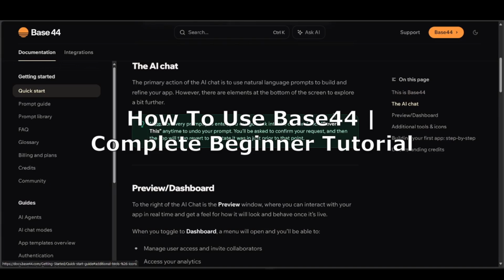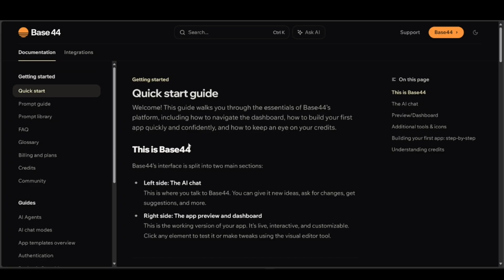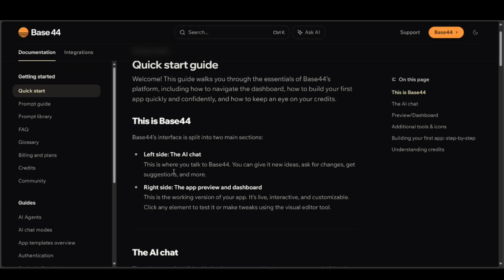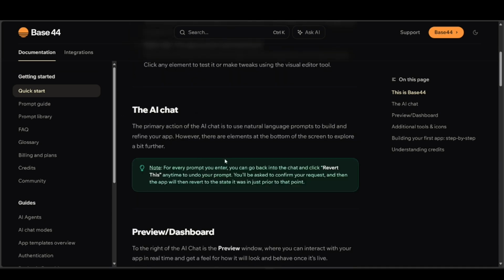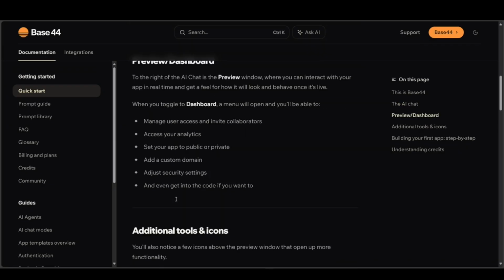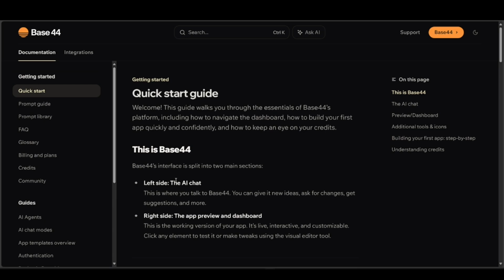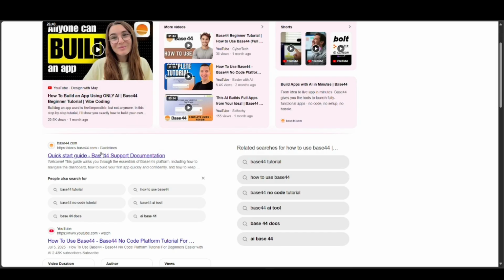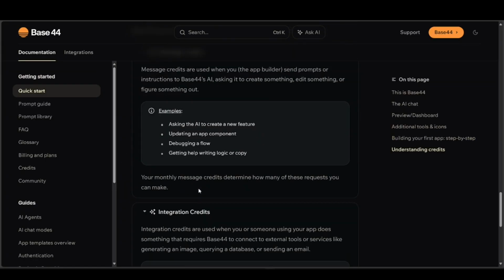How To Use Base44 | Complete Beginner Tutorial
In this video I show you How To Use Base44 | Complete Beginner Tutorial